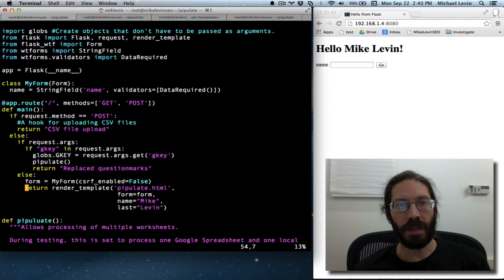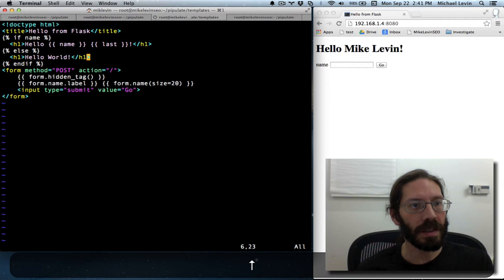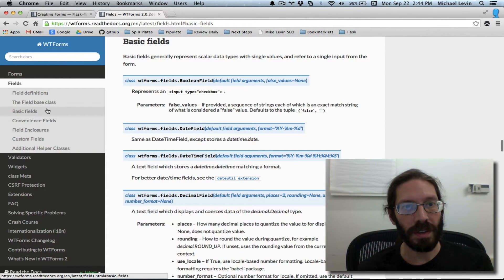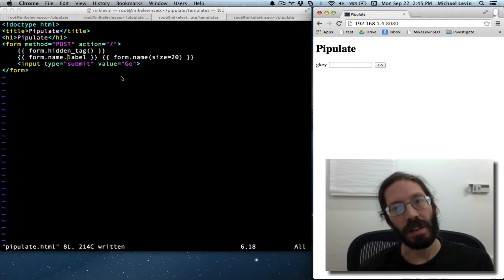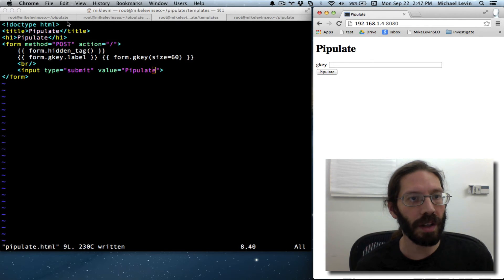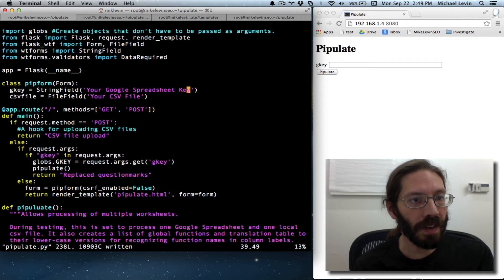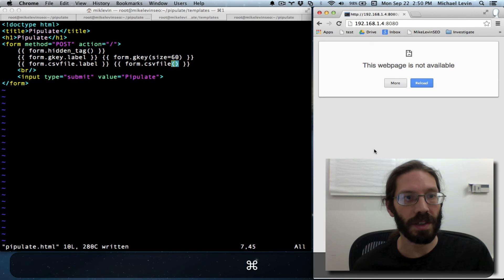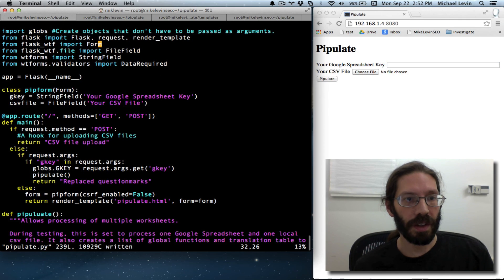Creating a File Upload Field in Python Flask Web Form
I'm figuring out wtforms, Flask_WTF and the jinja2 templates. In this video I figure out how to put in a file upload field.